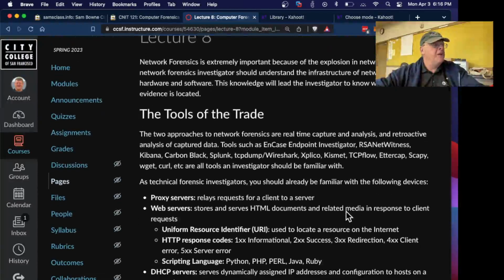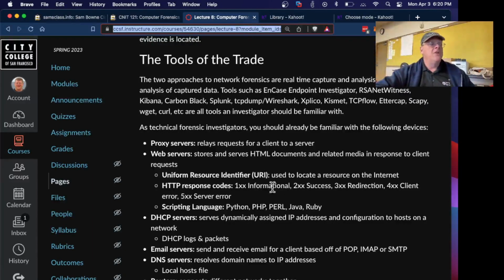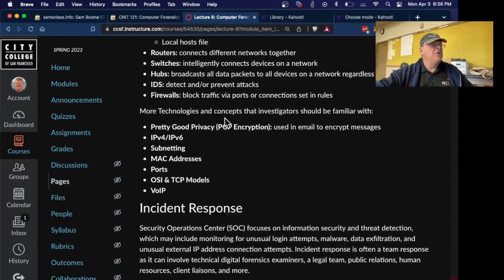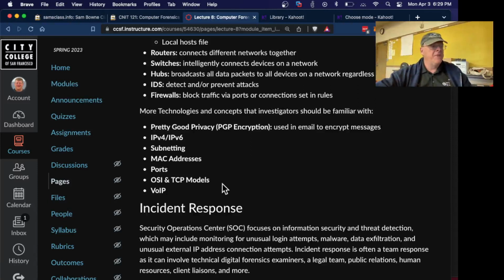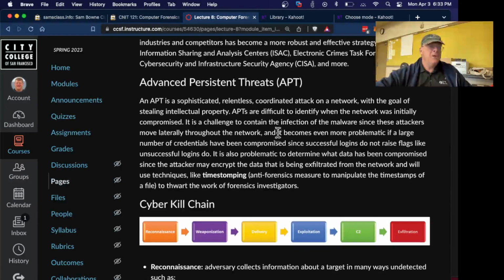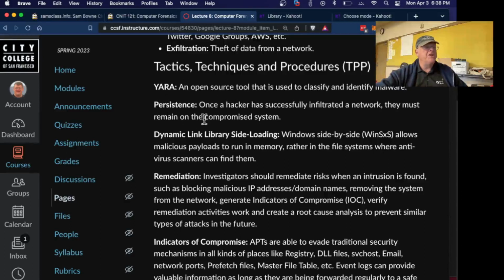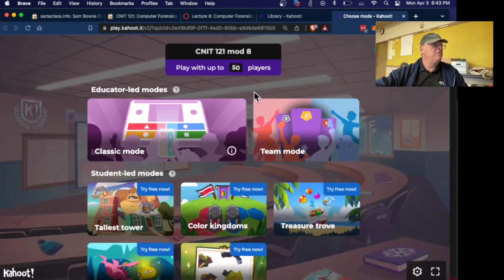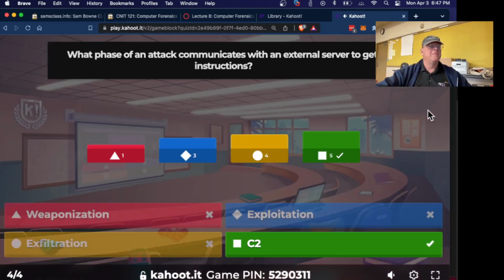Mod 8 Network Forensics and IR